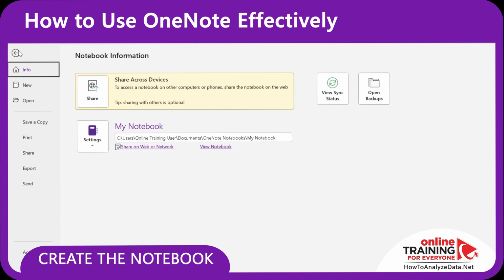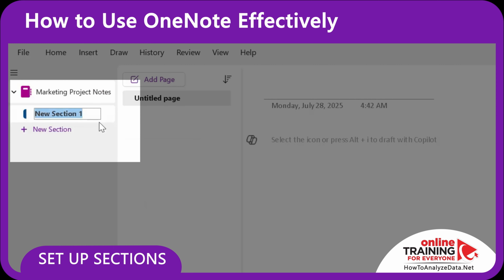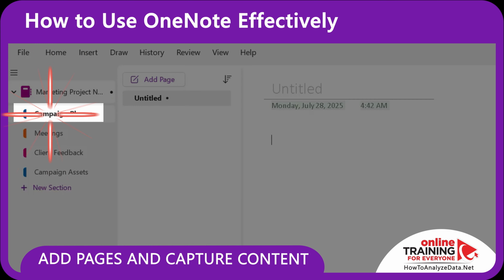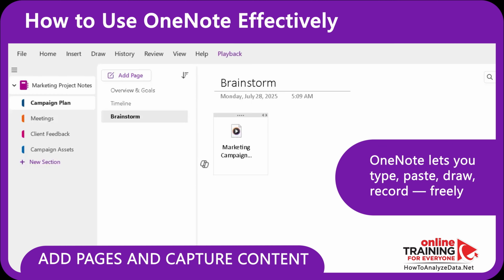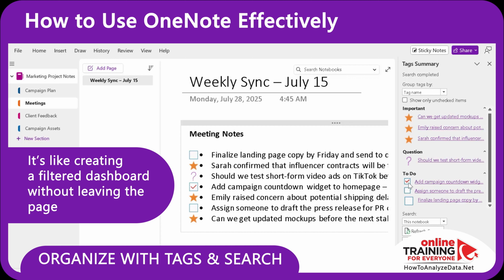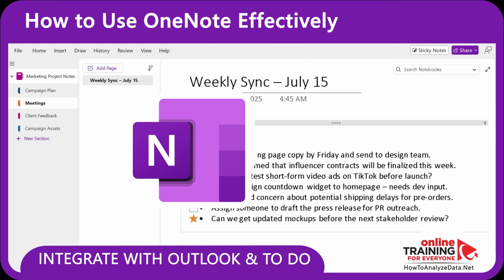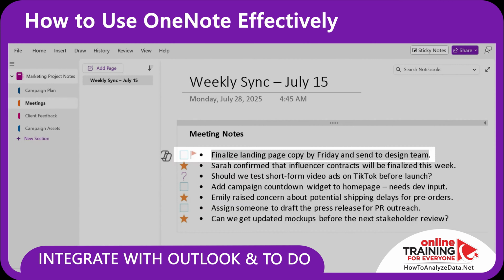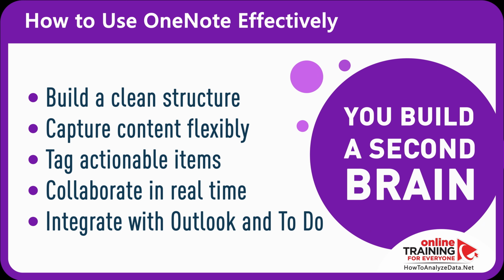How to Use OneNote to Manage Projects and Tasks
Take control of your notes with Microsoft OneNote! In this video, you’ll learn how to organize notes, create sections, manage tags, and set up a simple system that keeps everything neat and easy to find. Whether you’re a student, professional, or business leader, OneNote can help you stay productive, track projects, and reduce information overload. Watch now to see step-by-step tips that will transform the way you manage your notes and save time every day.